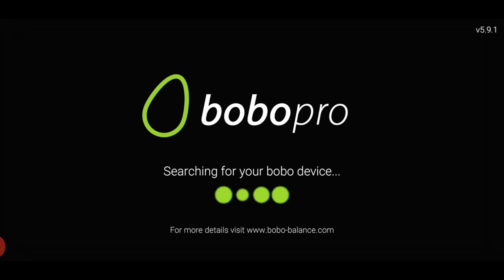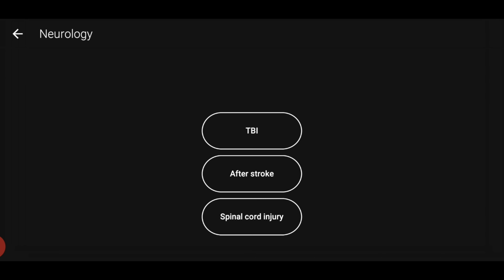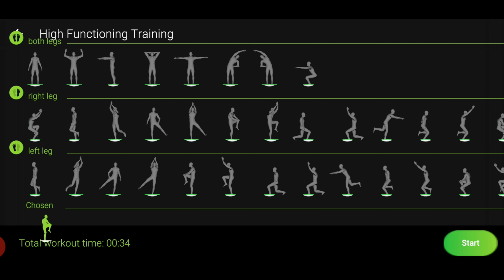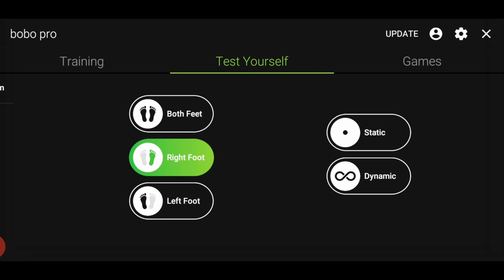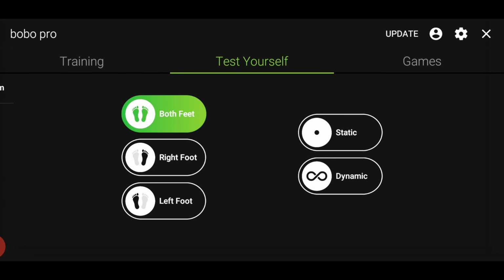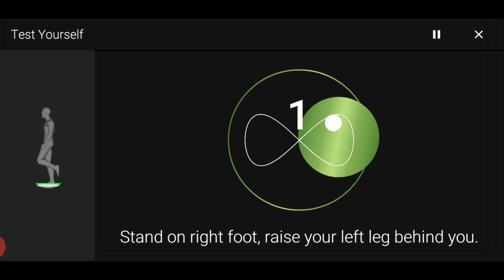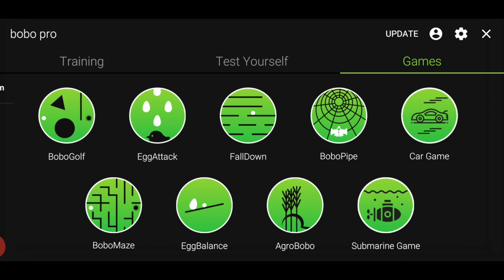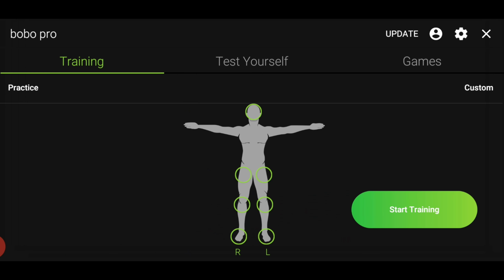bobo pro/pro lite & pro+ full app guide